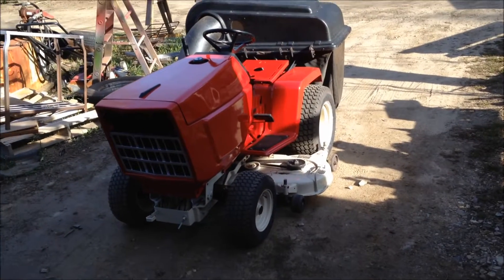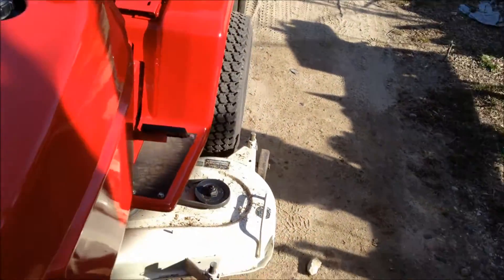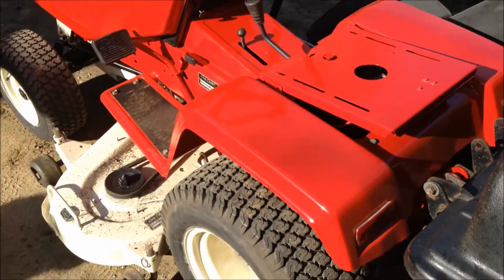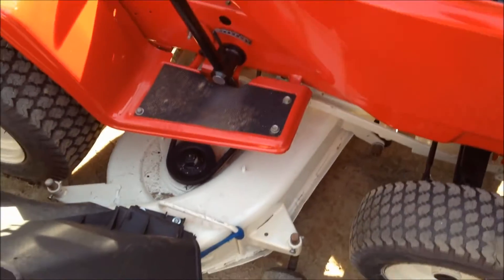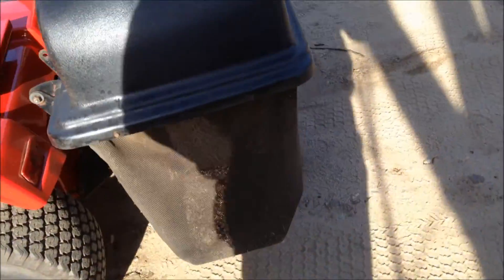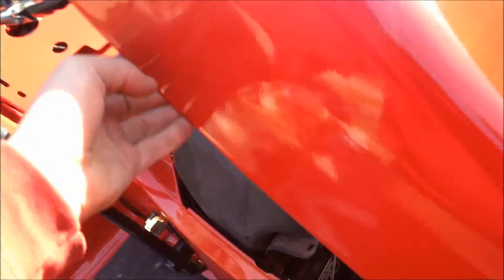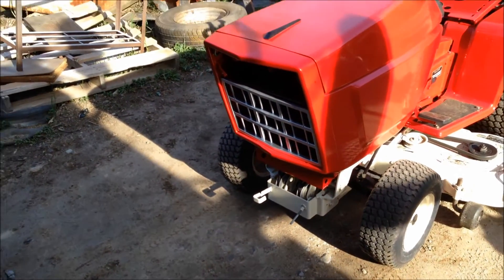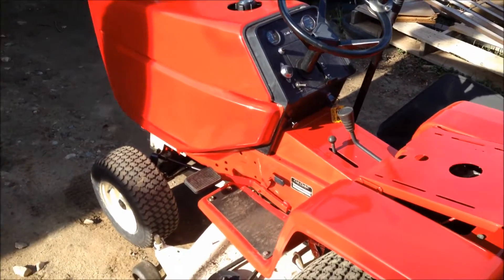cub cadet 1806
picked this up at my local cub cadet dealer, it was a trade in. Theres some before and after pictures of it enjoy